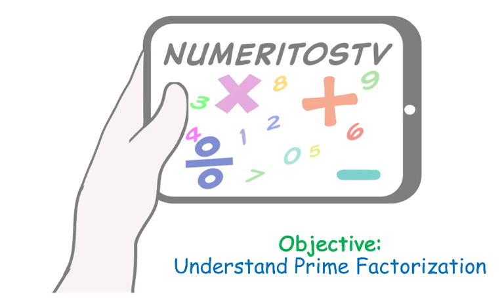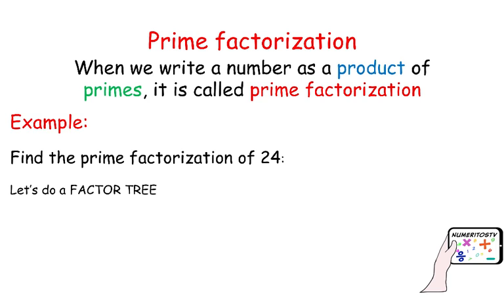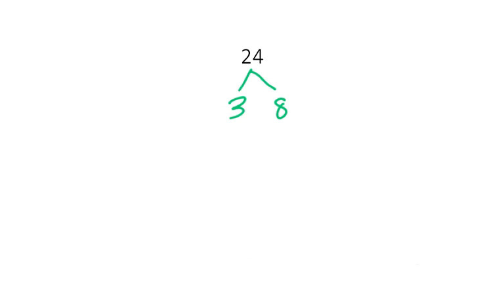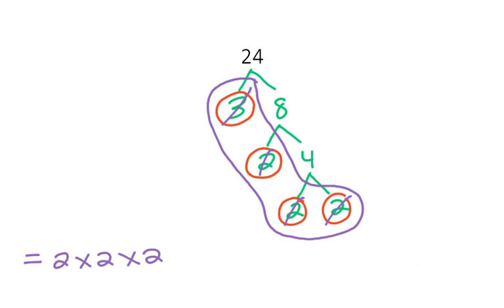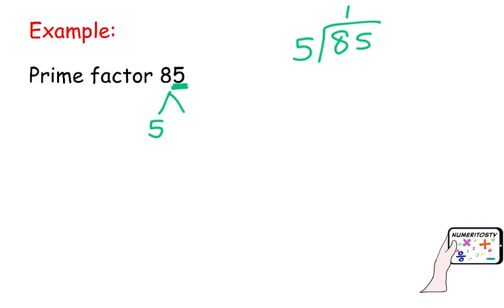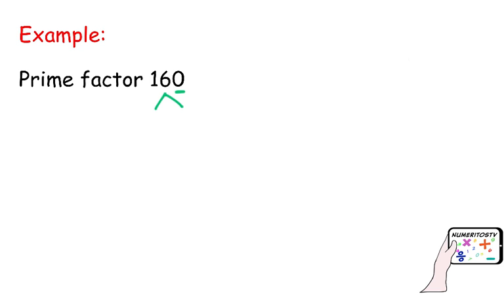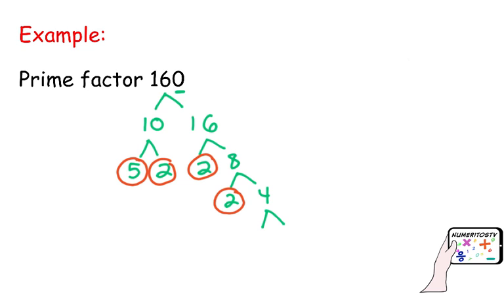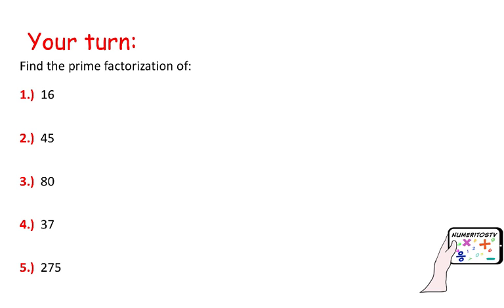PRIME FACTORIZATION-How to prime factor a number in an easy way.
In this video you will learn how to prime factor a number using a factor tree.  You will also learn the difference between prime and composite numbers and the prime numbers between 0 and 100.